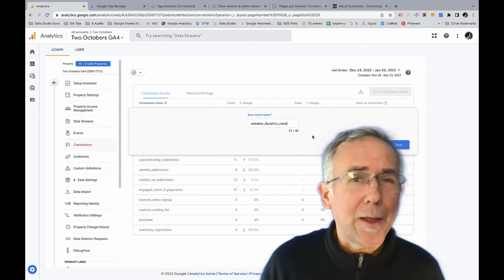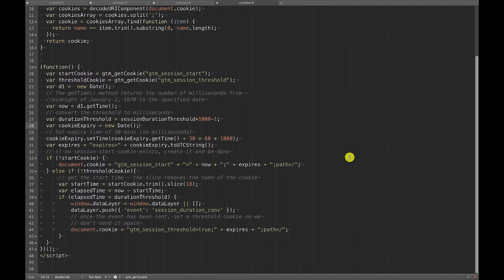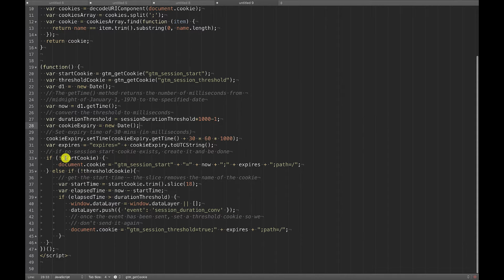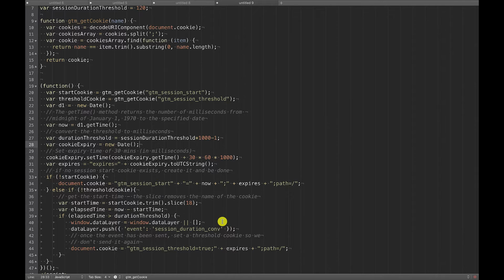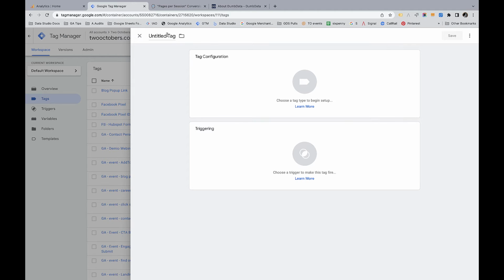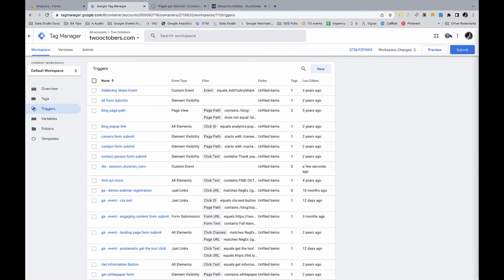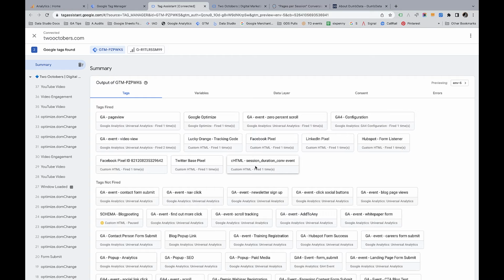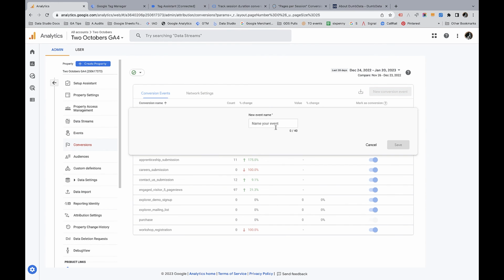GA4 Session Duration Conversions - Part 2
Unlike Universal Analytics, GA4 does not have a built-in way to trigger a conversion event based on session duration. In this tutorial, we walk through setting up a Custom HTML tag in Google Tag Manager to accomplish this.

Here is the blog post with the JavaScript referenced in the video

00:00 Intro
01:41 Create the custom html tag in GTM
09:43 Add the custom event trigger in GTM
10:28 Create the GA4 event tag in tag manager
13:50 Flag the event as a conversion in GA4